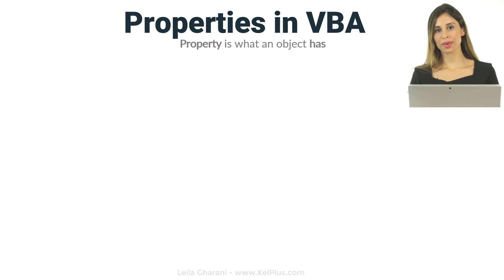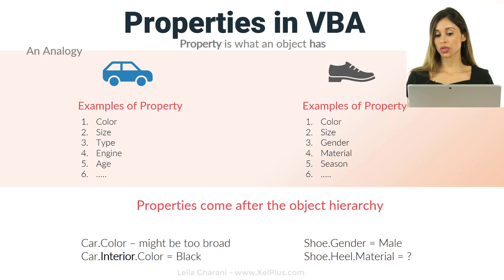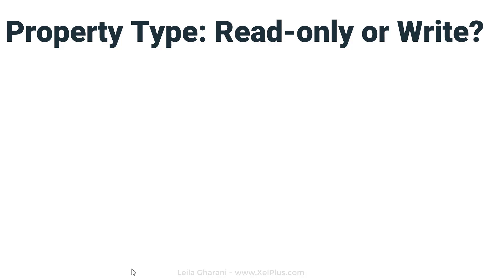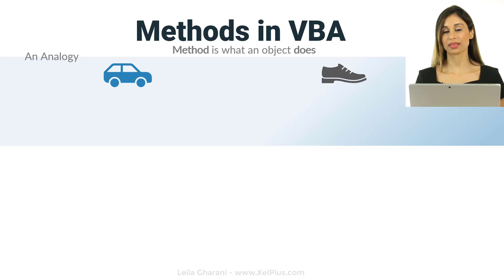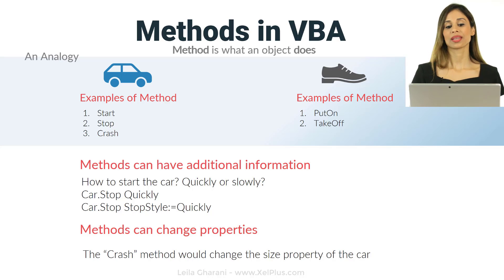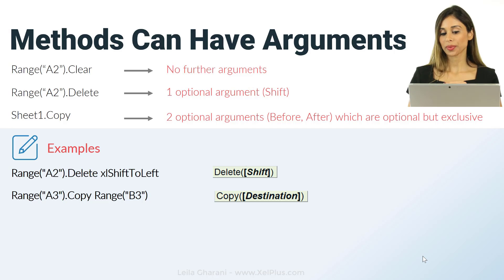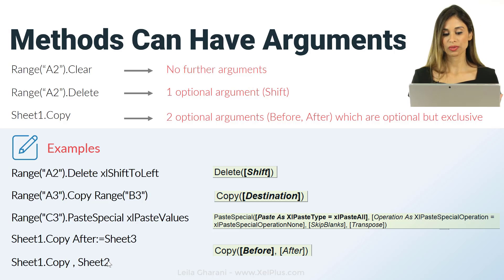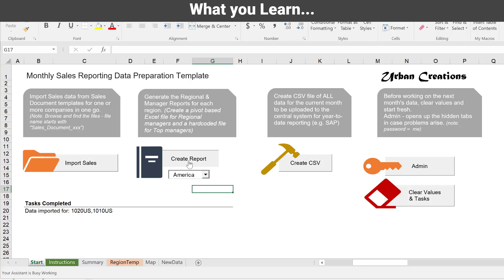Learn How to Use Properties and Methods in Excel VBA Effectively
Understanding Objects, Properties and Methods in VBA is really important if you'd like to write your own Excel VBA code from scratch or update the VBA code you find on forums.

This Excel VBA tutorial for beginners, is part of my "Unlock Excel VBA and Macros" course.

I cover objects and the Object library in detail inside the course. This is also a key concept. We cover this in detail as well as how to find the right object reference and the right syntax to be able to write your code.

Key Insights:
- Understanding Properties and Methods: Gain a clear understanding of what properties (what an object has) and methods (what an object does) are in the realm of Excel VBA.
- Real-World Analogies: Learn through simple, relatable examples comparing cars and shoes to Excel objects, making complex concepts easier to grasp.
- In-Depth Exploration: Discover how properties follow the object hierarchy in Excel and how methods can change these properties.
- Practical Examples: See real Excel applications of properties and methods, like changing cell values and colors or using the clear and delete methods effectively.
- Interactive Coding: Follow along with coding examples to see how to read, write, and manipulate Excel objects using VBA.
- Learning Made Easy: Don’t worry about remembering every detail! We’ll show you where to find the right properties and methods when you need them.